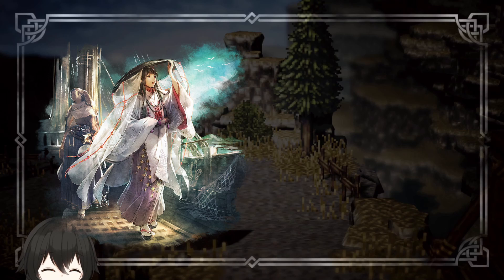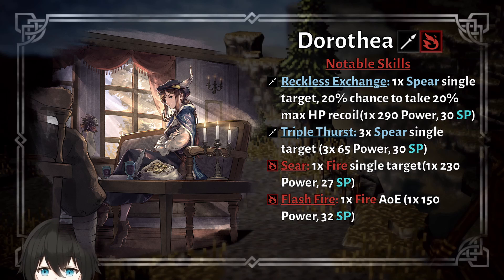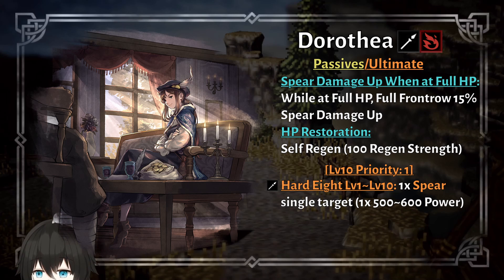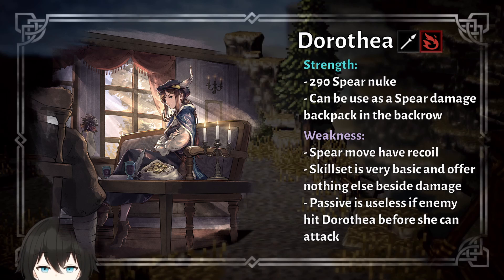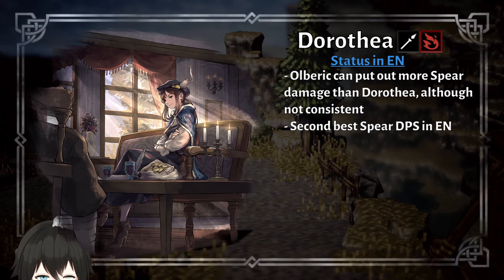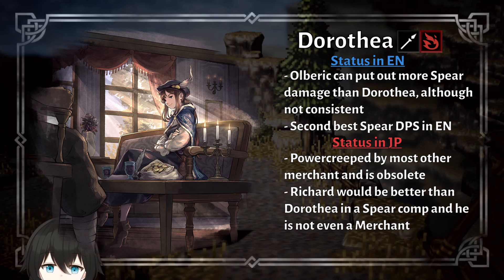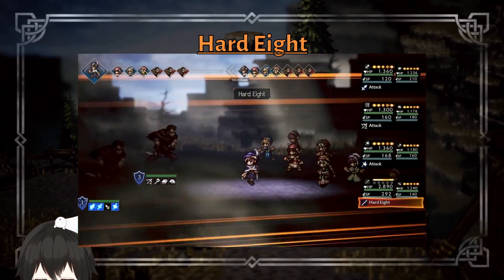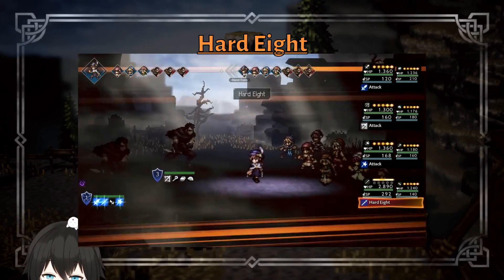Basic Gambling Girl - Dorothea 5 Minutes Review | Octopath Traveler: CotC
Almost want to make a Kakegurui jokes